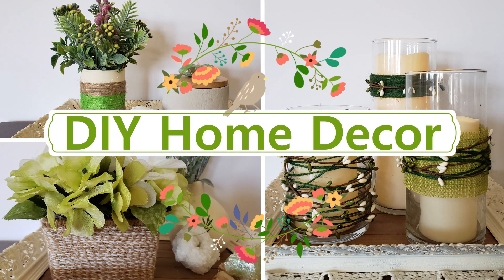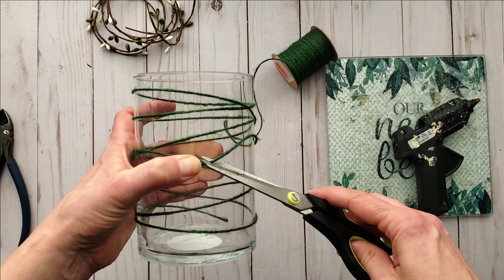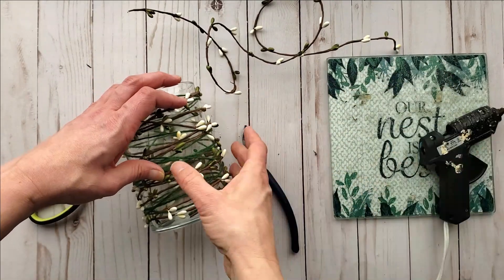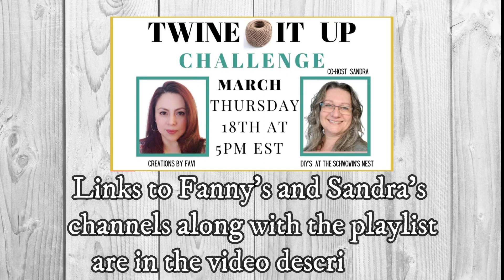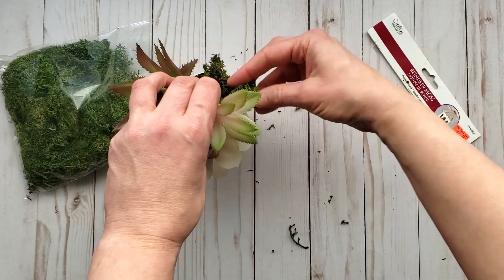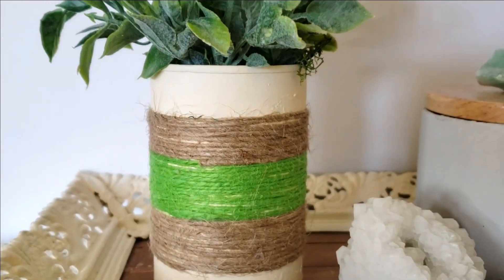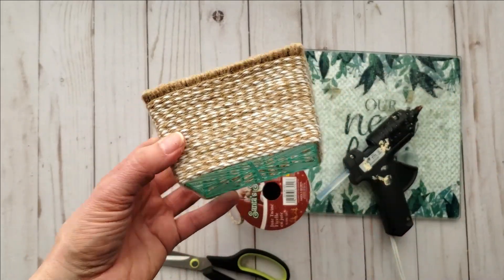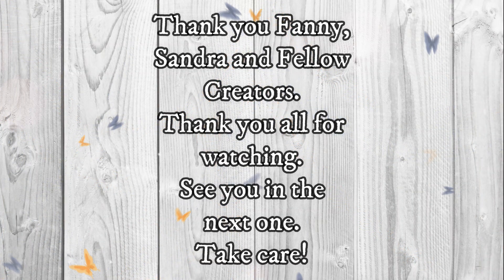DIY Room Decor || Dollar Store ,Trash to Treasure, Twine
DIY Home Decor Ideas || Dollar Store, Trash to Treasure
Hello and Welcome. My name is Donna. Today I am sharing some beautiful DIY Room Decor Ideas using Twine for your Home. It's part of the Twine It Up Challenge. I create a few different styles of decor ideas, Boho, Farmhouse, Nature-inspired, all using Dollar Store and Trash to treasure supplies.